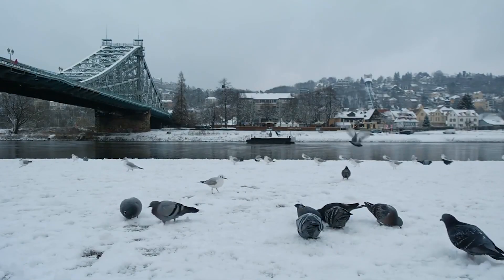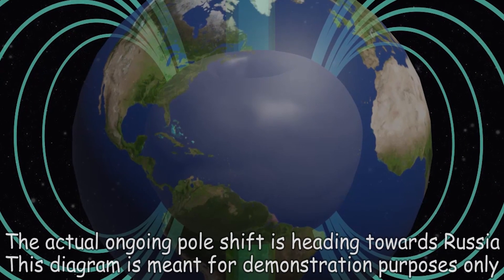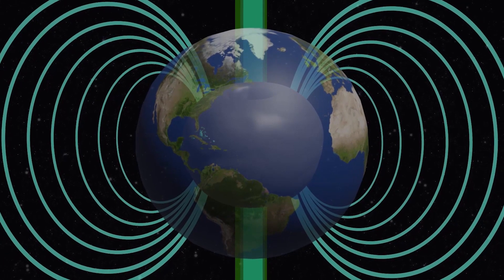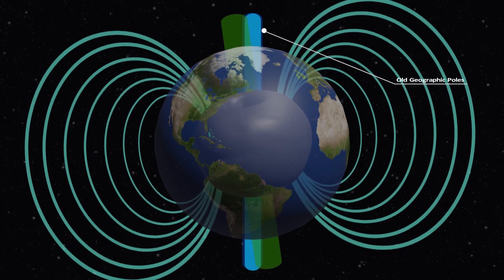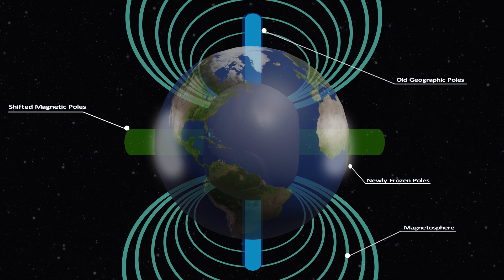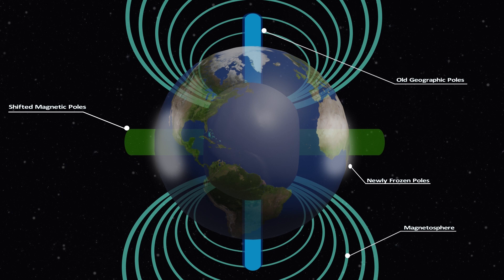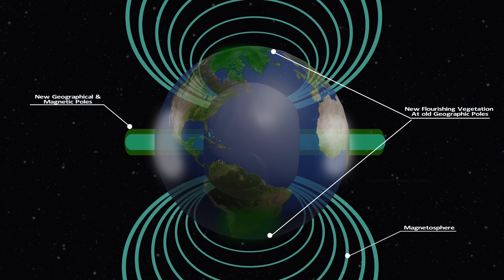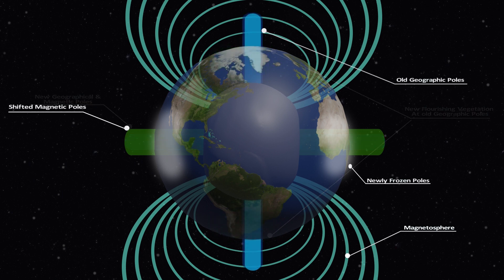What Happens When Earth's Magnetic Poles Shift?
The Ongoing Magnetic Pole Shift & Mini Ice Age
In this Video we present detail explanations for:
(1) some of the possible causes and scenarios that could cause a Pole Shift.
(2) The internal structure of Earth's Solid Inner core and the mechanism that would cause the solid core to shift and consequently shift the magnetic and geographic poles.
(3) possible Mini Ice Age caused by a pole shift.
(4) Climate change and global warming how they relate to a pole shift and an ice age.